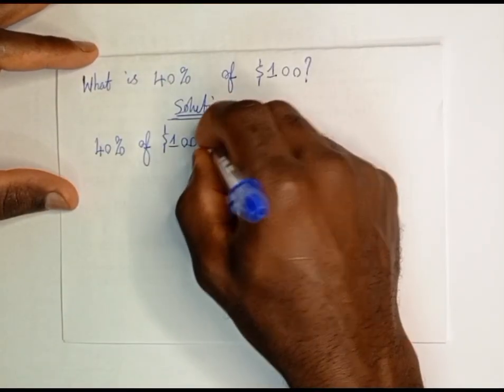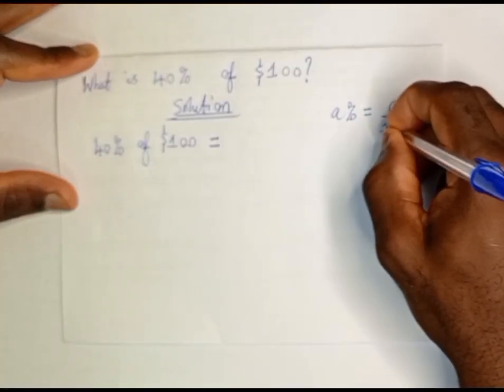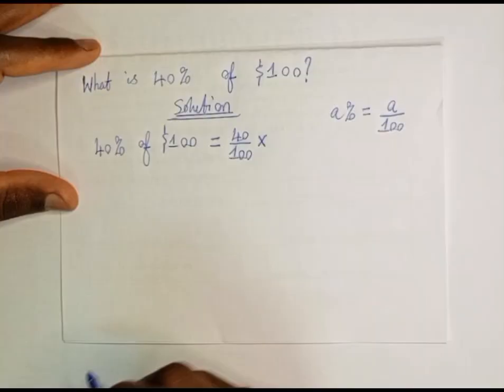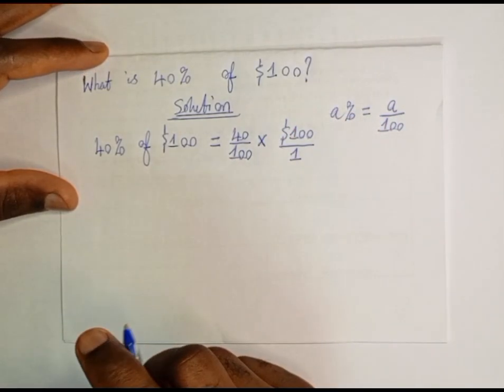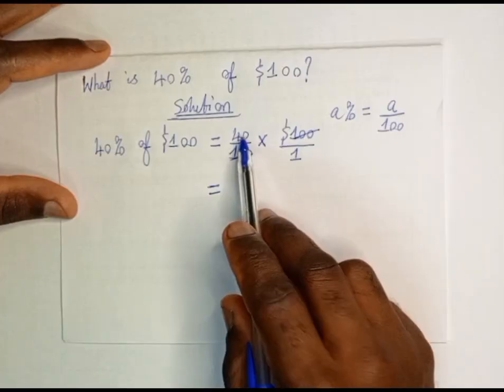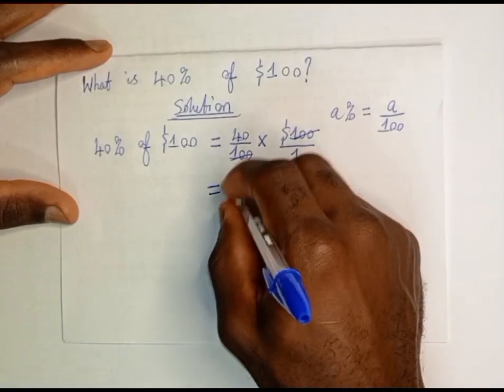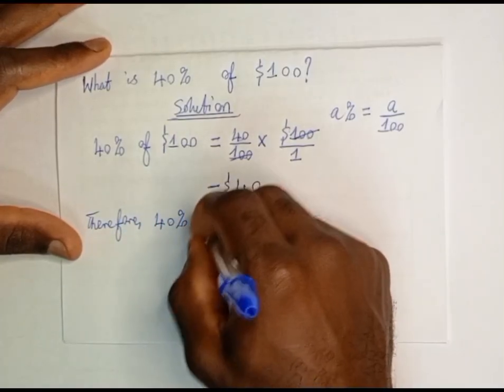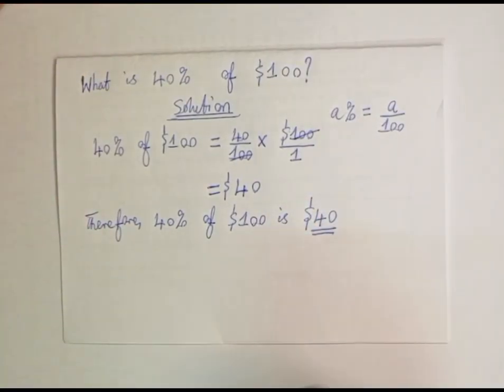Math Basics: Calculating 40% of $100 (Simple and Clear Method)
After watching this video, you would learn how to calculate 40% of $100 in this simple and easy-to-follow mathematics tutorial! 📚💲 Whether you are a student, teacher, parent, or someone looking to improve basic math and percentage calculation skills, this video will guide you step-by-step through the process of finding percentages quickly and accurately.
In this lesson, we explain what percentages mean, how to convert percentages into fractions or decimals, and the easiest method for calculating 40 percent of 100 dollars. Understanding percentages is an important real-life skill used in shopping discounts, business, finance, examinations, budgeting, banking, and everyday problem-solving.
By watching this tutorial, you will learn: ✅ What percentage means
✅ How to convert 40% into decimal form
✅ Step-by-step calculation of 40% of $100
✅ Fast and easy percentage-solving techniques
✅ Real-life applications of percentages and money calculations
This beginner-friendly maths lesson is designed to make learning percentages simple, clear, and enjoyable. If you are preparing for exams or strengthening your arithmetic and financial maths skills, this video is perfect for you.